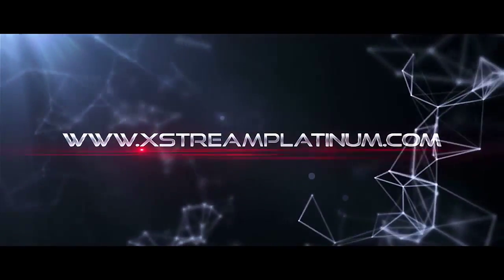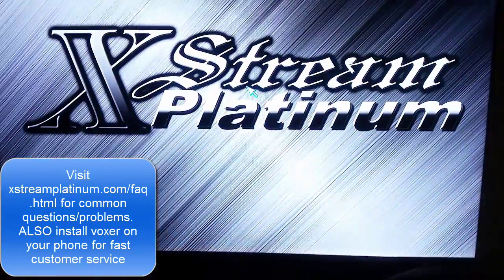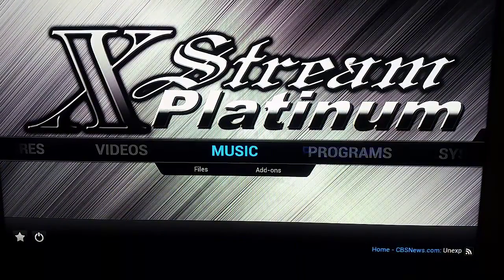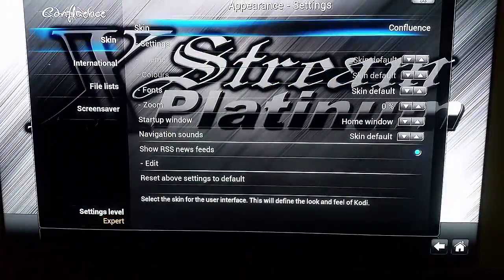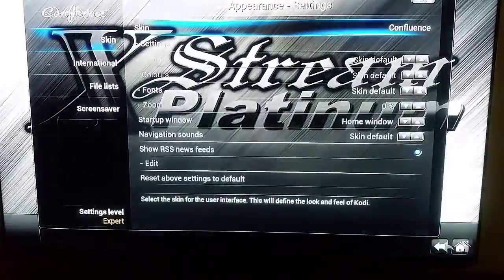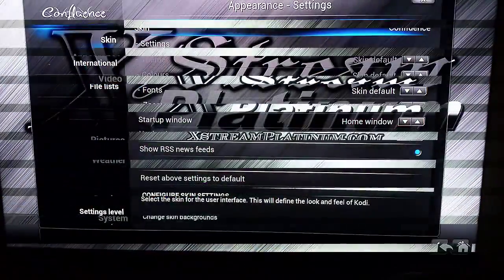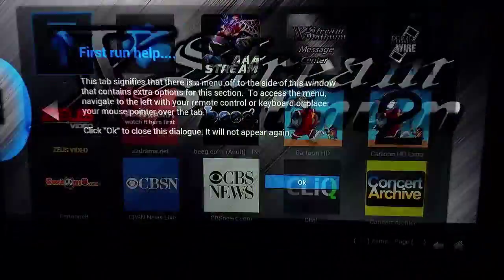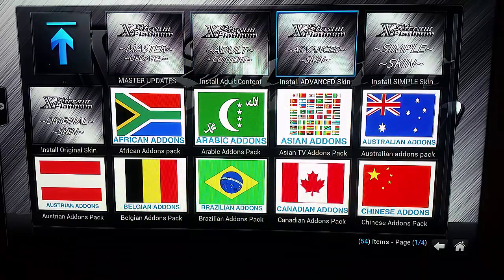Advanced/Simple Skin Not Showing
This video will show you how to fix your media center if the Advanced or Simple skin did not show after running the wizard.